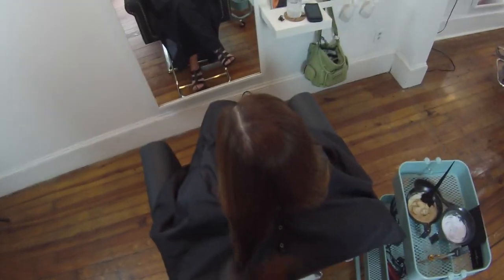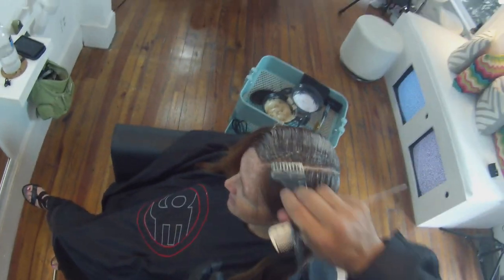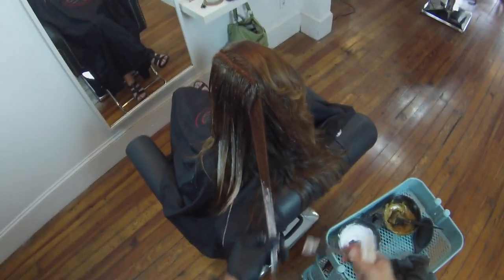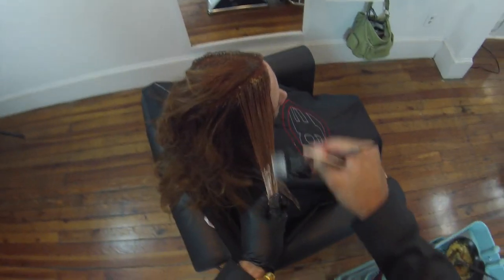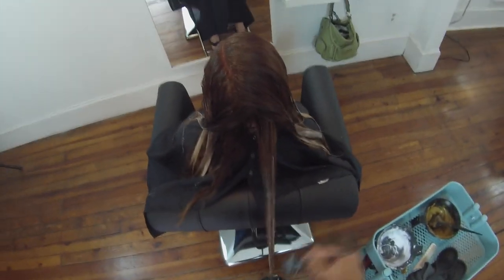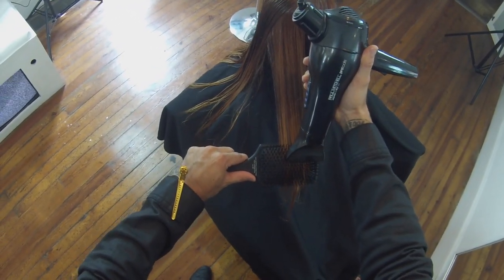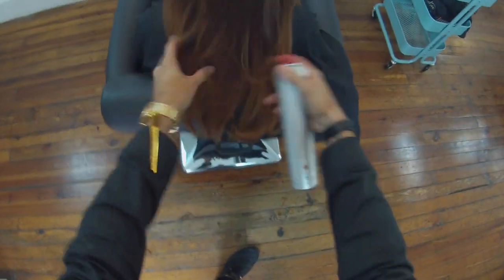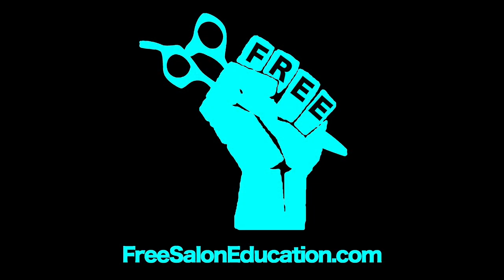Ombre Hair Color Technique - Point Of View Video - Hand Painted Hair Highlighting